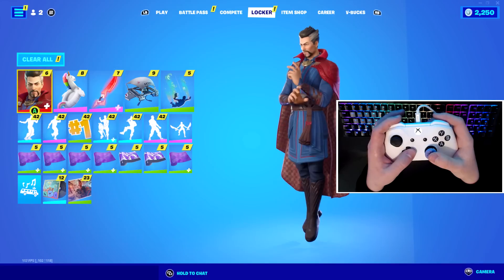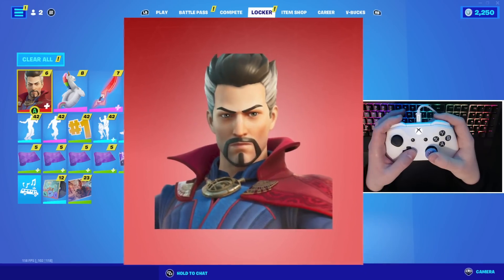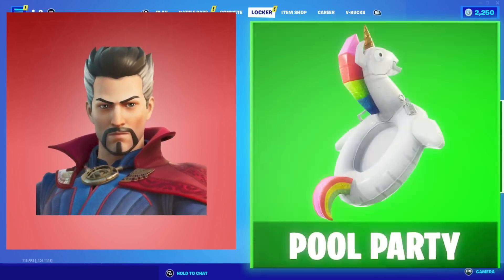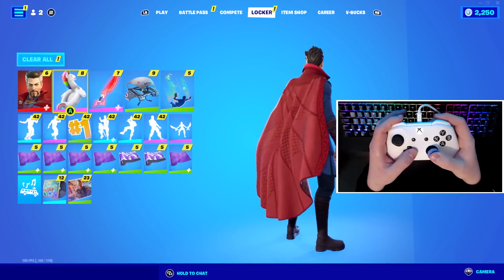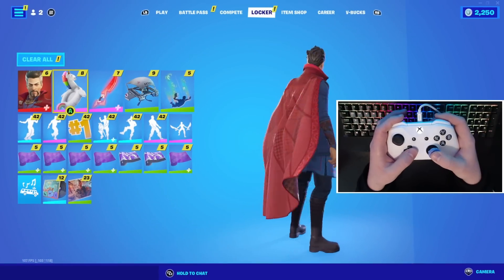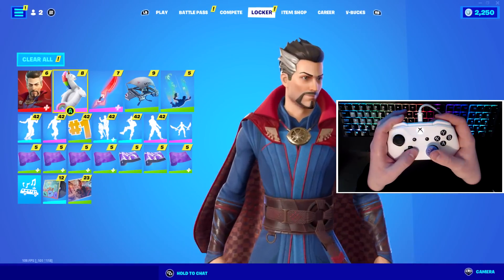don't use doctor strange 😡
fortnite just broke the doctor strange skin 😡